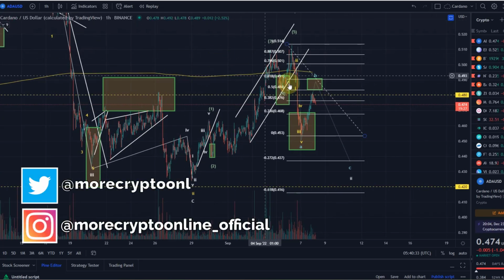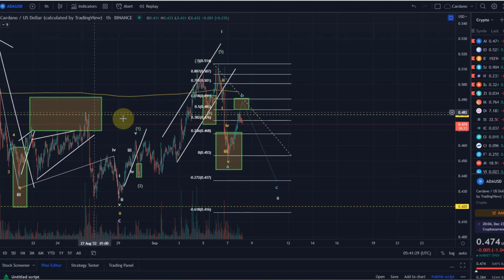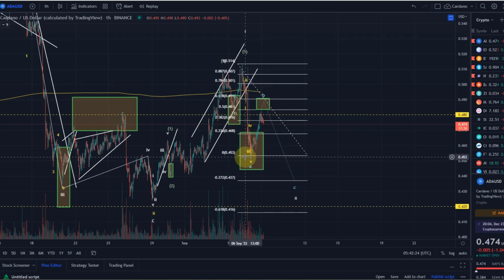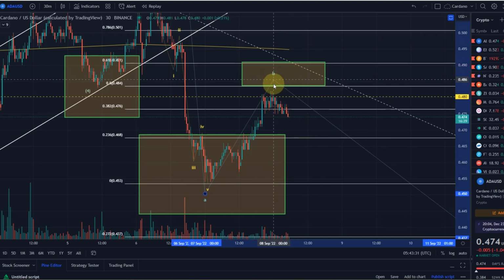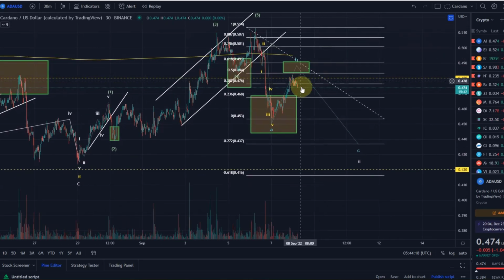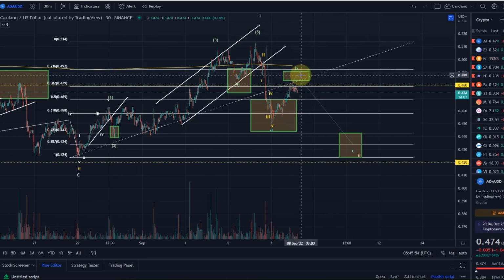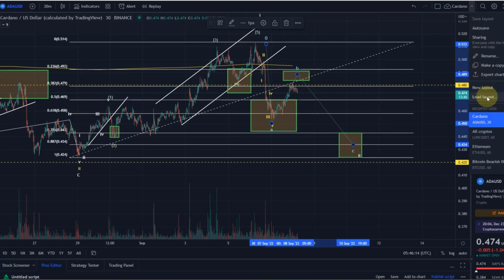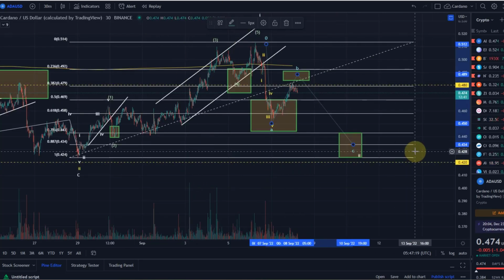Cardano ADA Price News Today - Elliott Wave Technical Analysis and Price Now! Price Prediction!